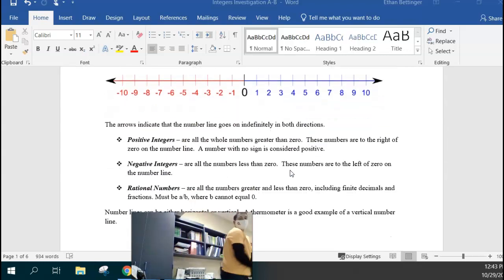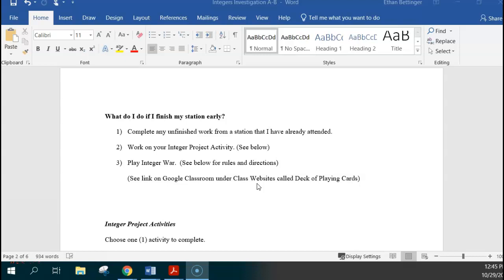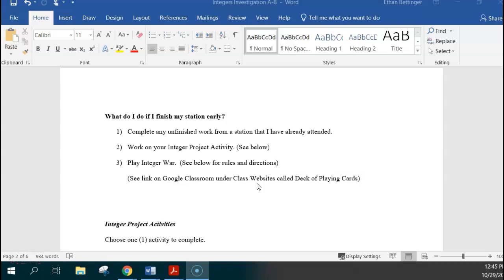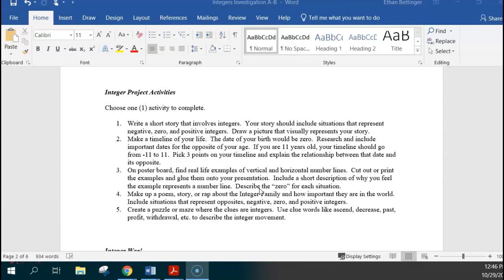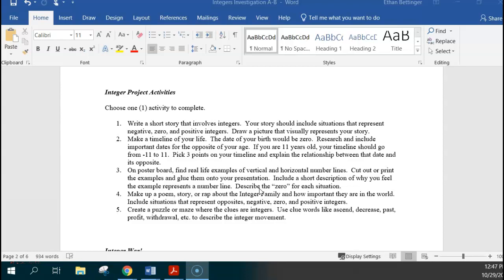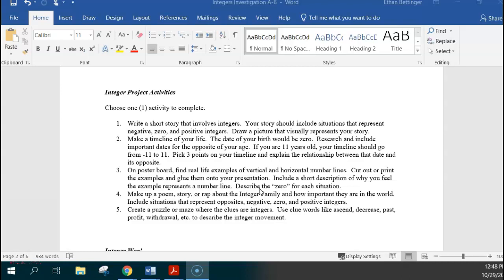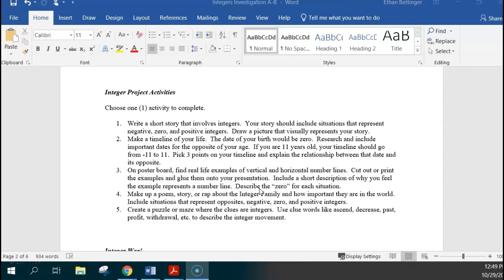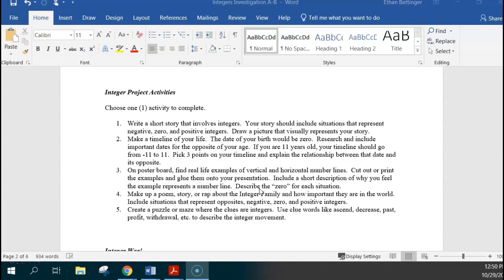Integer Stations Day 1